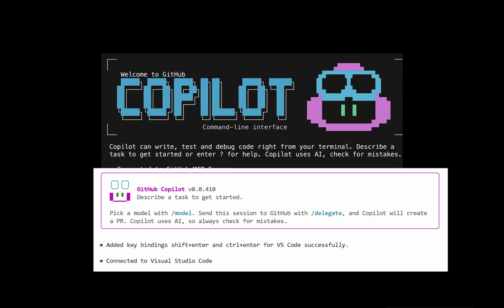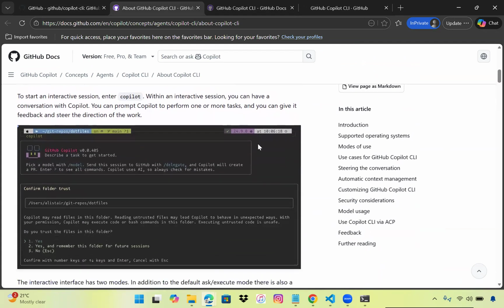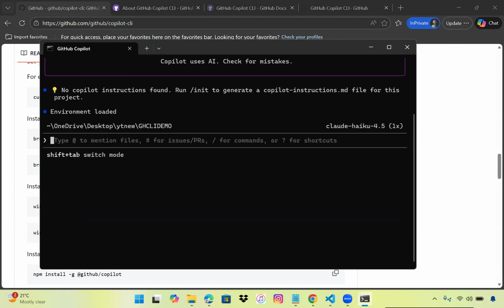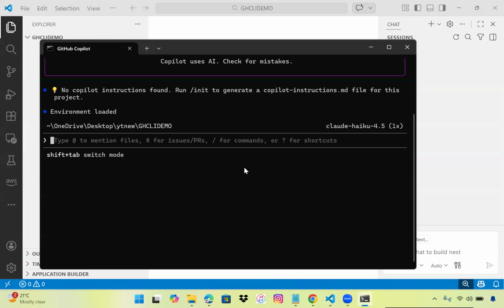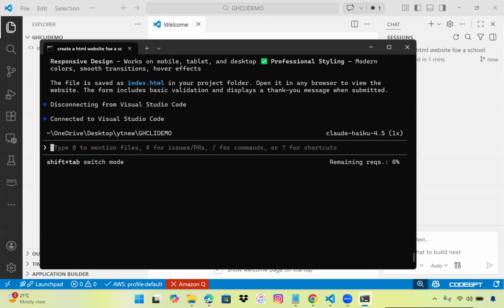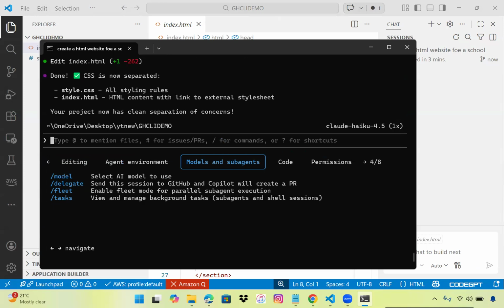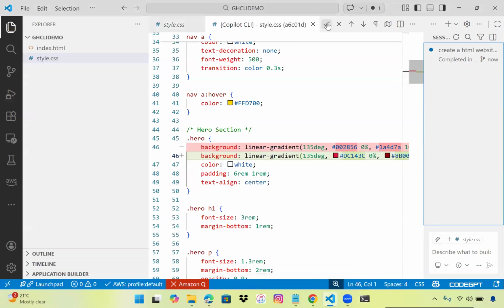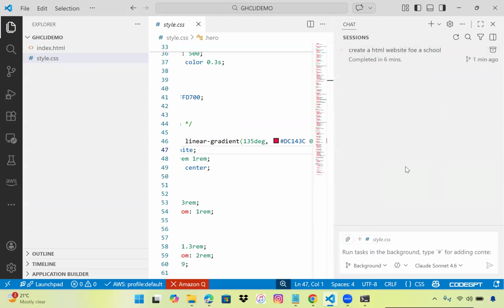GitHub Copilot CLI + VS Code: AI in Your Terminal Explained!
AI is no longer limited to your code editor — it’s now inside your terminal.
GitHub Copilot CLI brings AI assistance directly into your terminal.
Instead of just autocomplete inside your editor, you can now:

Generate shell commands from natural language
Explain complex commands
Fix errors
Assist with Git operations